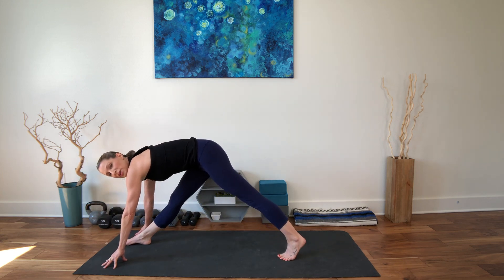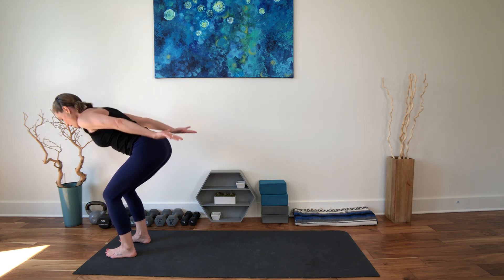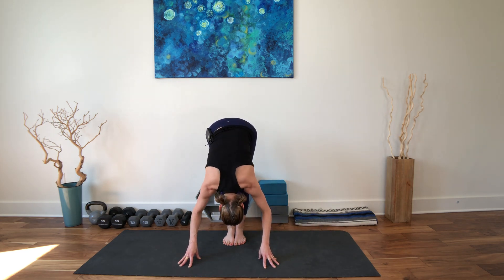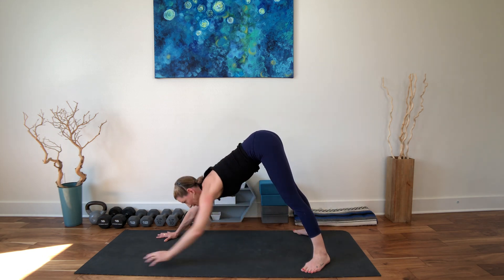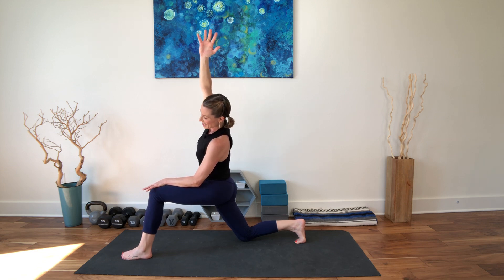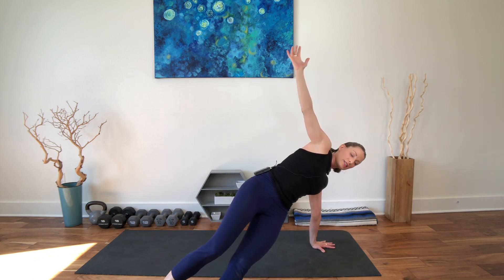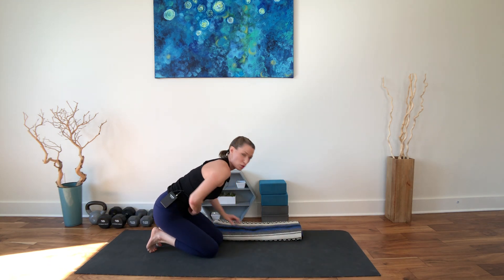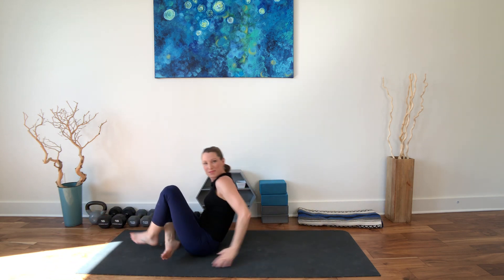OUT OF “THE BOX” YOGA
Welcome to out of the box yoga! This fun flow will ignite your creative fire as we break free from the basic!

To donate to my one-woman, free yoga video endeavors, (even a dollar helps!) THANK YOU!